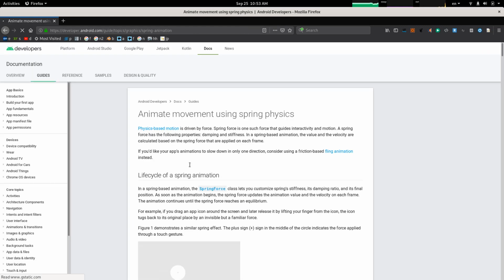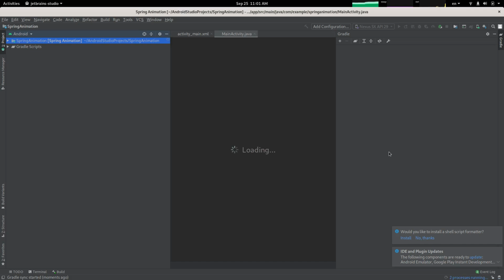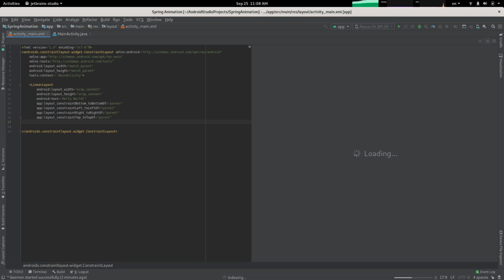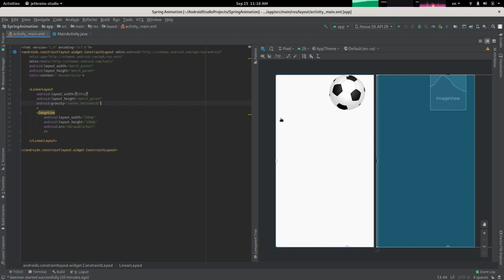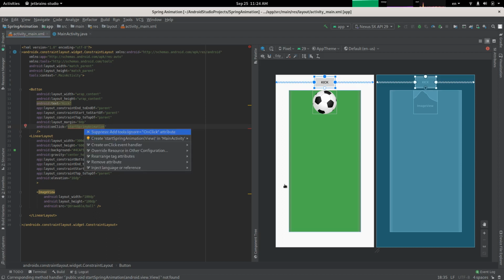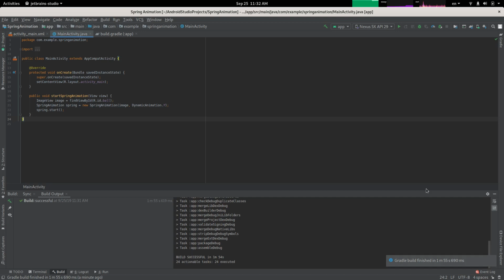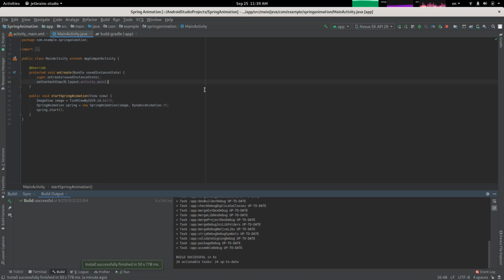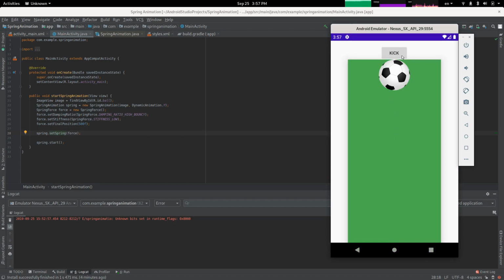Creating A Spring Animation in Android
In this video I'll show you how to create a simple spring animation in Android by creating an application from scratch. Android APIs provide physics-based animation which allow you to add natural-looking motion to views in your apps.